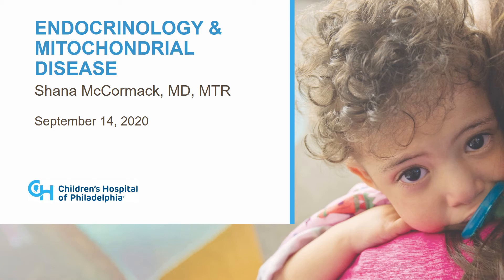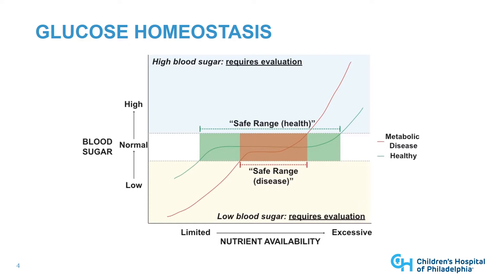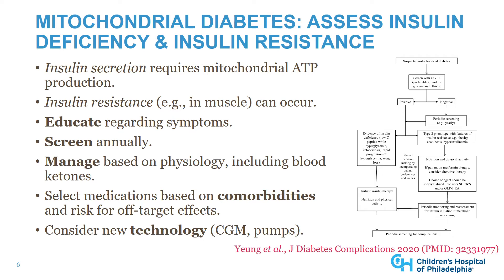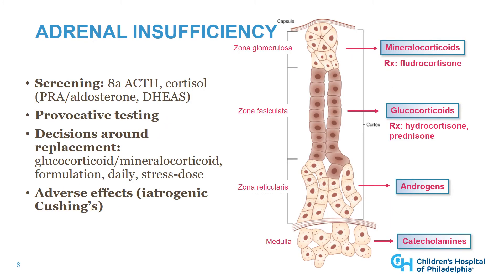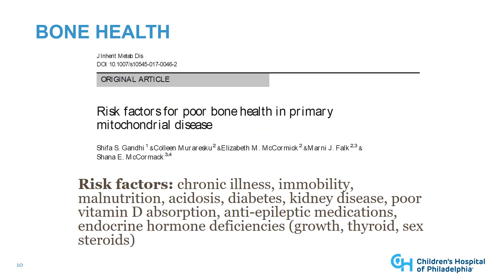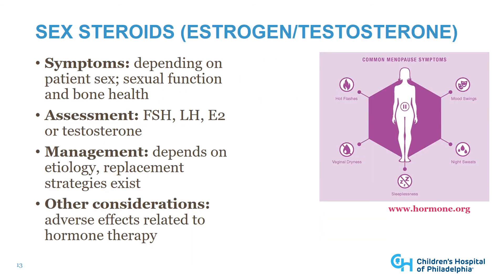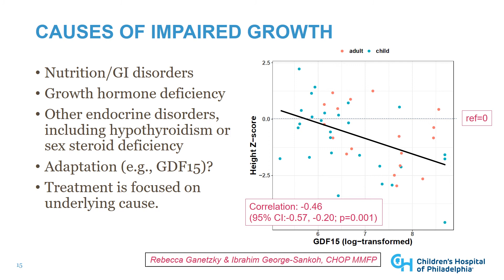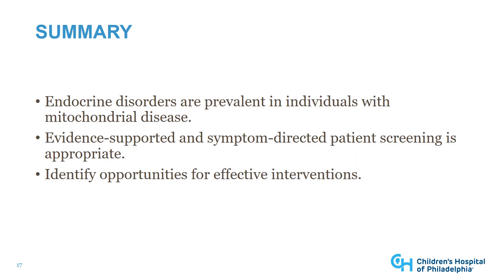Endocrinology and Mitochondrial Disease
View this webinar to learn more about endocrinology and mitochondrial disease led by Shana McCormack, MD, MTR.